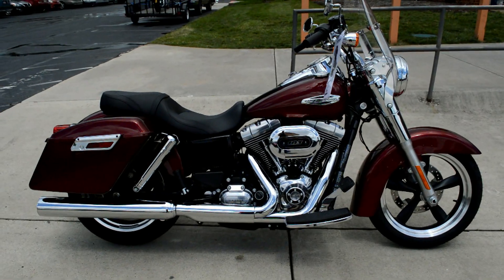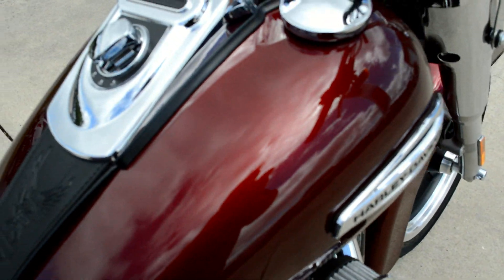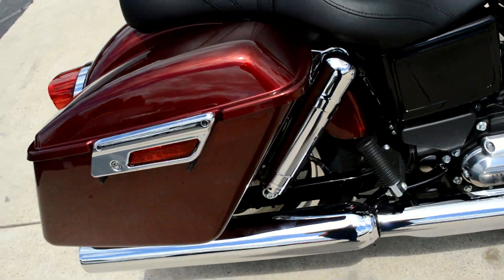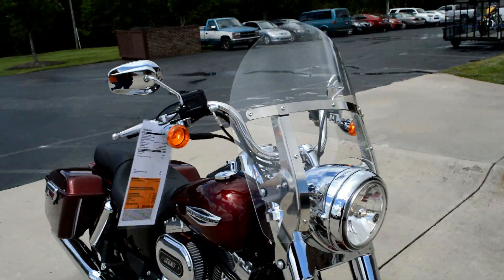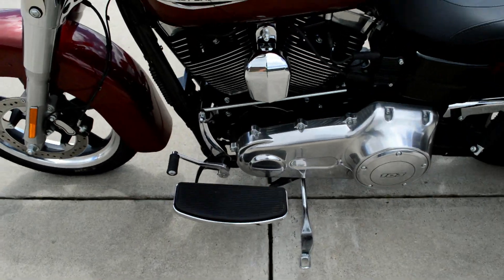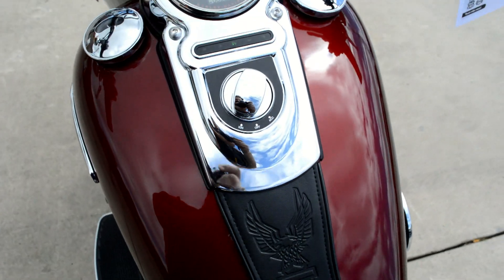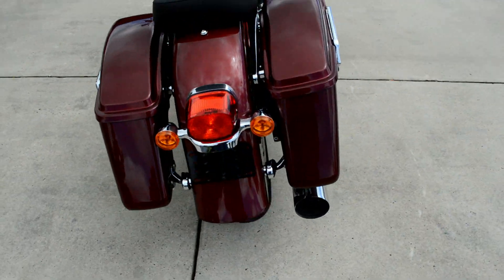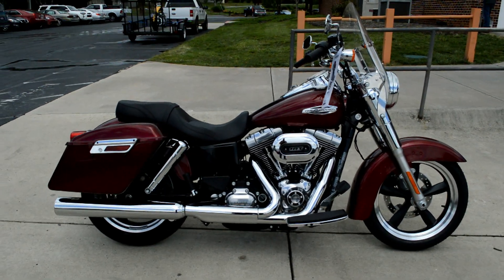SOLD! 2016 Harley-Davidson® FLD - Dyna® Switchback™ Velocity Red Sunglo